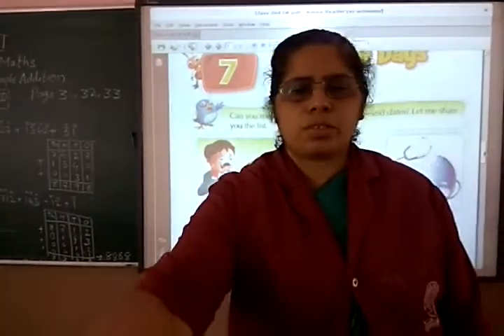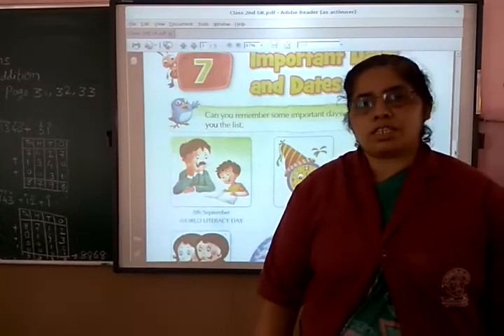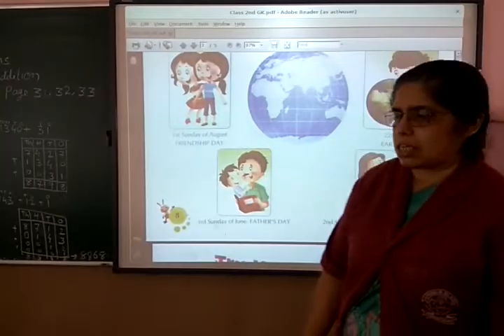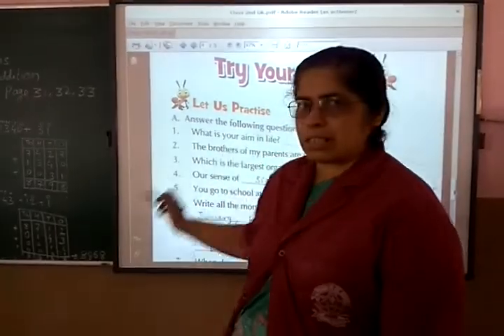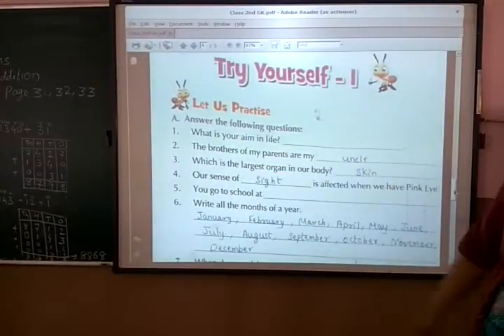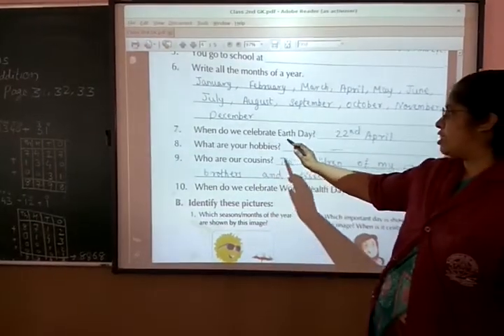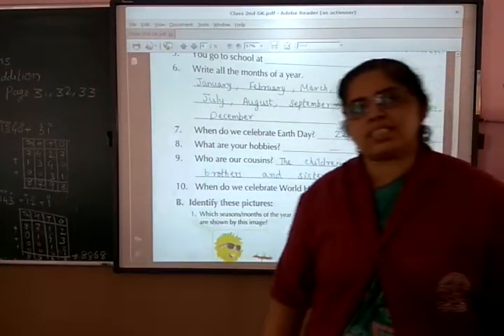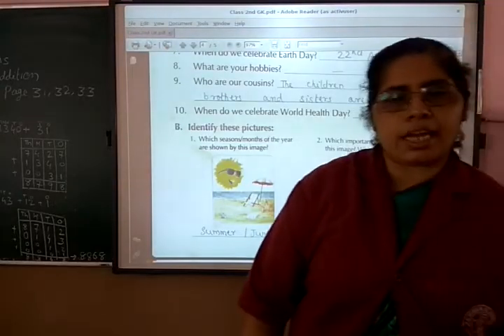31 July 2020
Class -II.  G.K
Important days and dates